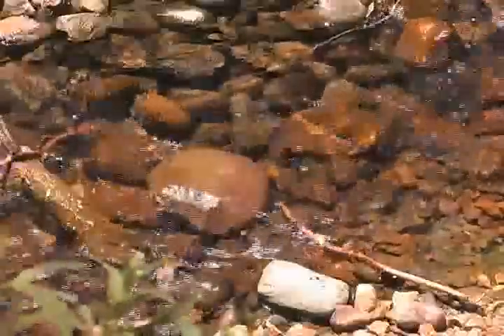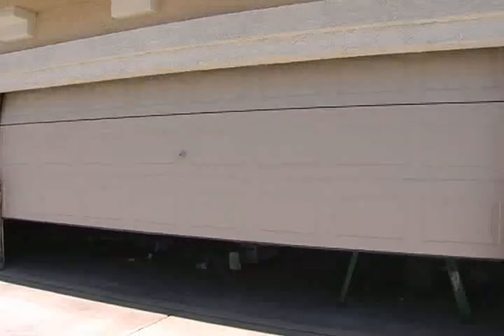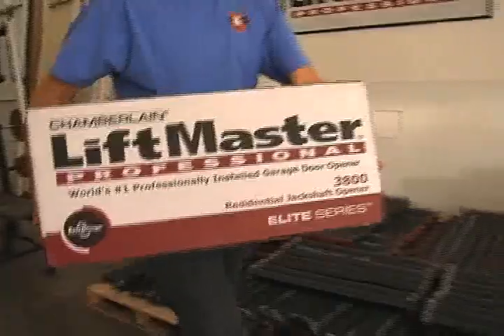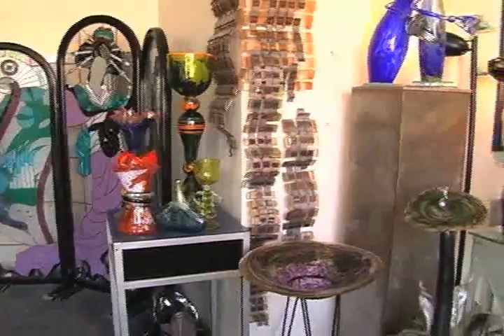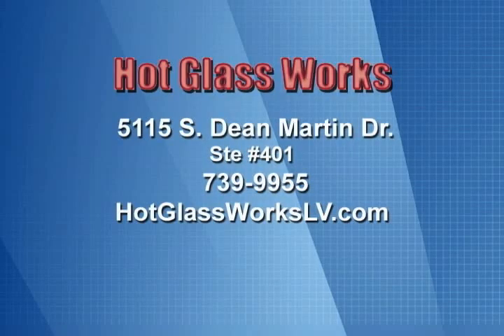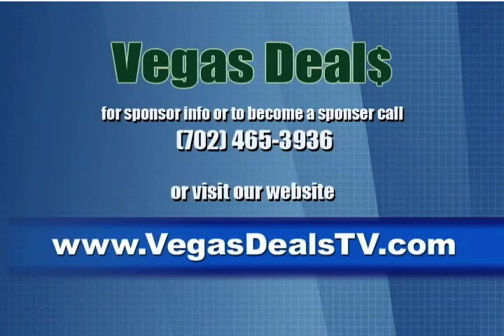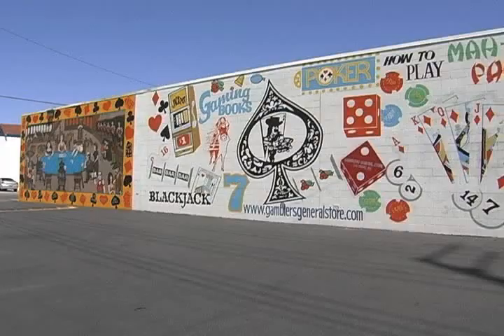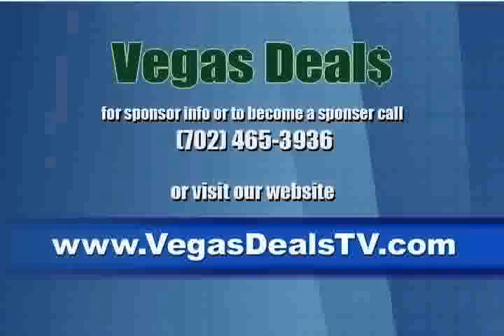Dennis Hunt Deals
Dennis Hunt video snapshots and voice work in Las Vegas.